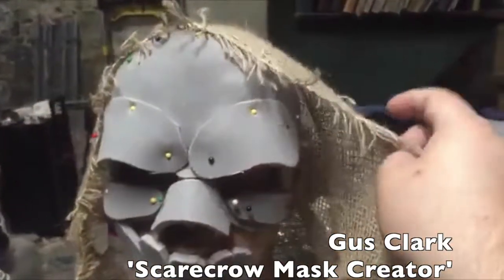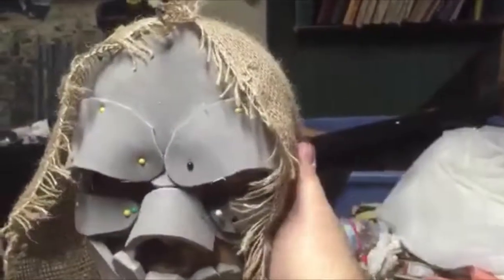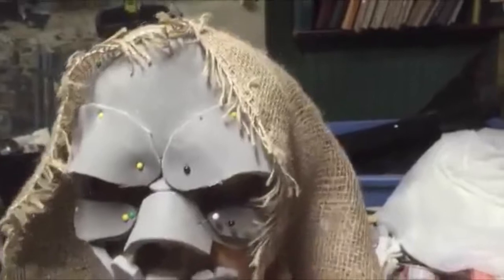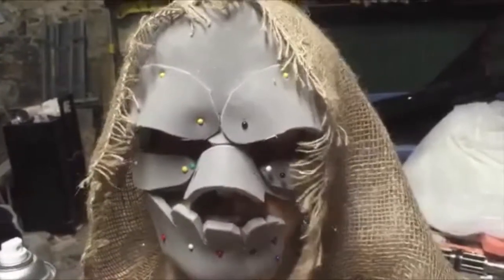Making Scarecrow Mask-Behind Scenes of 'The Scarecrow's Curse'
Behind the scenes of how the creepy looking scarecrow mask was made for upcoming independent horror short 'The Scarecrow's Curse.'